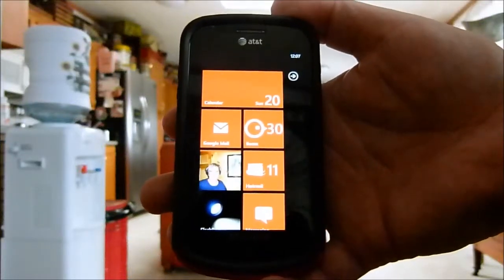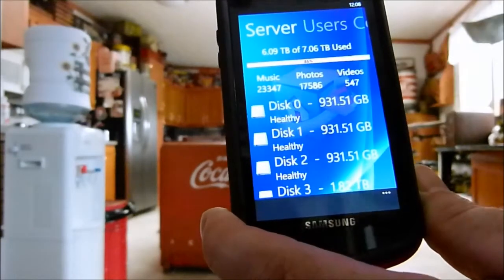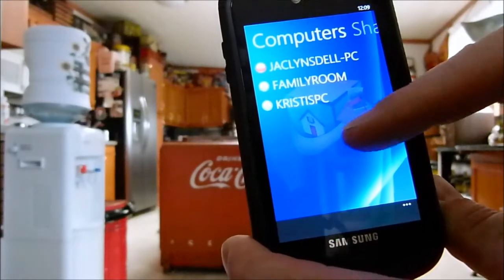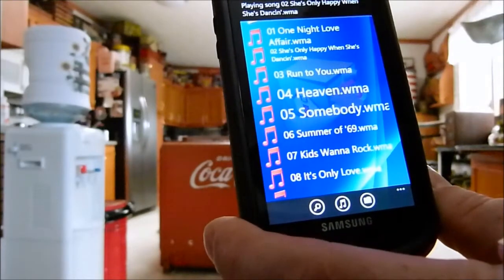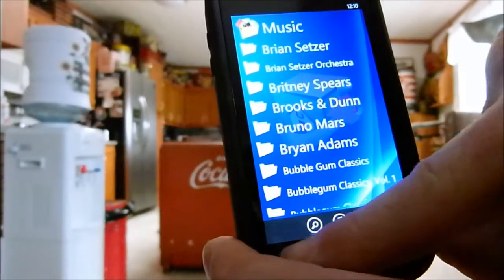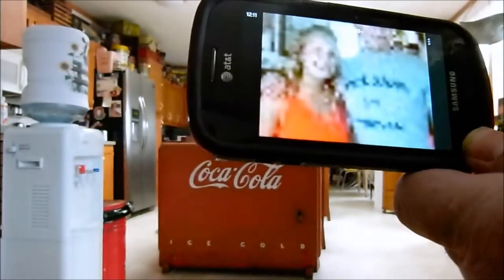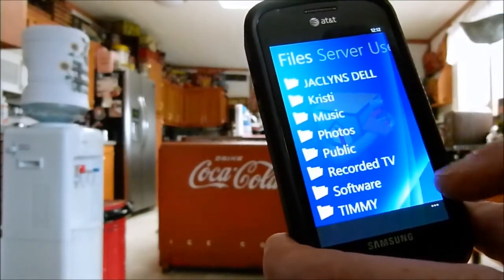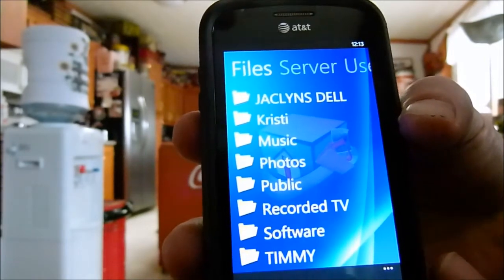WHS Phone Demo.wmv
Demo of WHS Phone App for Windows Phone 7 on a Samsung Focus.